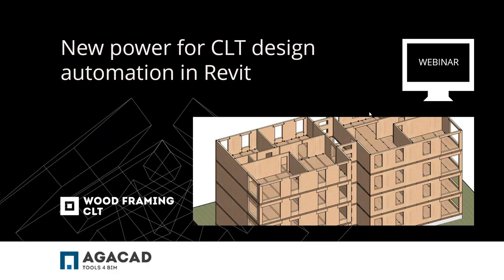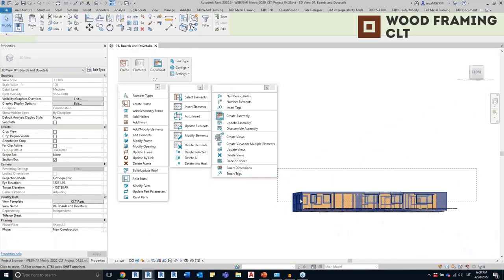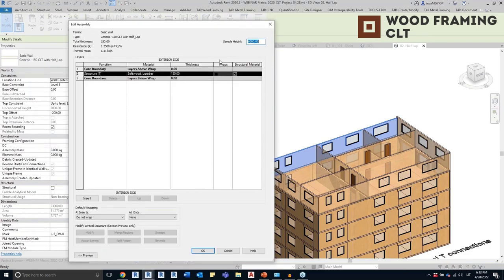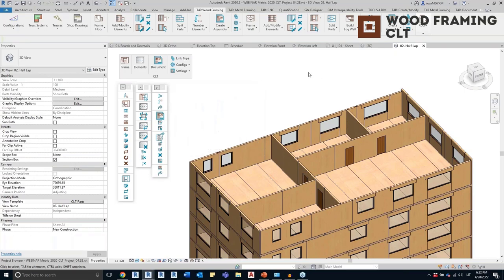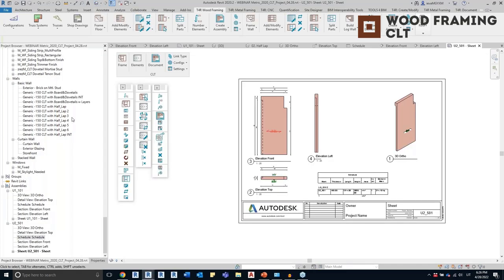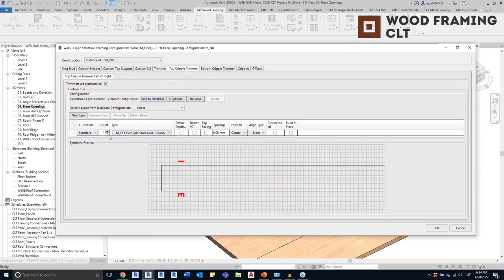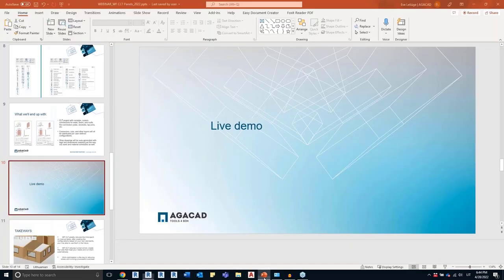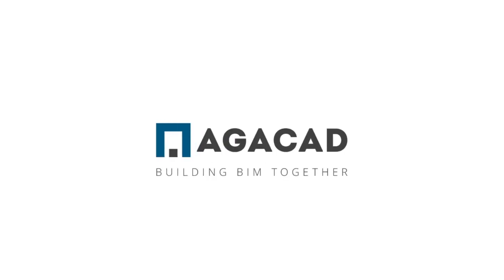Design CLT panel buildings in Revit using a highly automated workflow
📯 Our CLT Panels add-in for Revit can now be trialed for FREE! What you need:

See how to create cross-laminated timber panels for walls, roofs, and floors in Revit. To do it quickly and accurately, use our CLT Panels solution and the included families.

[2:28] New vs. old UI
[2:57] Workflow in brief, using sample families & sample configurations
     [5:33] Auto-inserting dovetails at L & T connections
     [6:48] Numbering elements with mark parameters
     [8:14] Insert 3D tags automatically
     [8:46] Generating shop drawings, schedules, views, sections, sheet template
[10:39] More examples, modifying, etc.
[11:08] Re-frame elements to edit connection from a board to a half-lap join
[13:20] Ways to modify frames
     [13:46] Architectural model changed so use 'Update Frame' command
     [14:17] Modify only instances of configurations
     [15:29] Move a split
     [16:54] Split floor panels to be borne by load-bearing walls
[18:23] Inserting connections automatically
[20:00] Tags, mark values
[21:21] Create assemblies, sheet layouts
[23:53] Multi-layer wall, sheathing, paneling, nailers, siding
[26:18] Adding cuts for MEP services, angle brackets
[27:33] Adding a floor opening
[28:45] Connections between floor panels at 90deg orientation
[31:12] An I-beam slicing through floor panels & under a wall panel
[33:49] Roofs with multiple slopes and different ridge types
[37:00] Wall-Roof connections

► An add-on for designing CLT panels in Revit that lets you instantly create panels of any shape or complexity. Functions are versatile, parameters easy to control, and changes occur in real time. AGACAD develops BIM tools in response to client needs to help Revit users enjoy the speed, convenience, and guaranteed quality of design work down to the smallest detail.